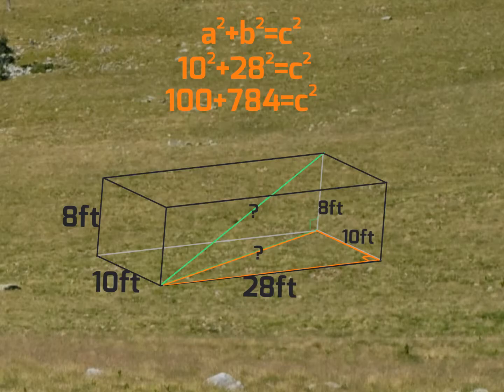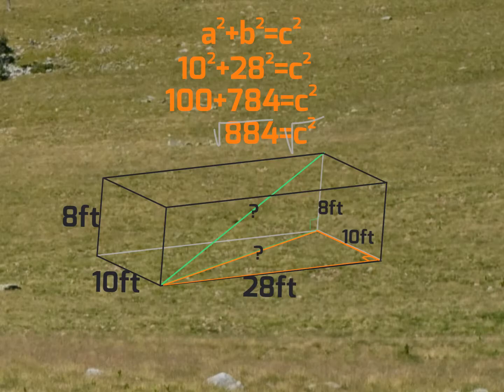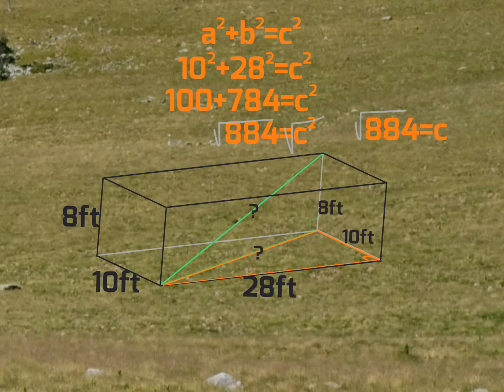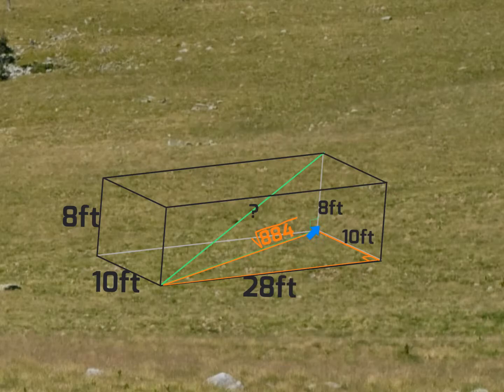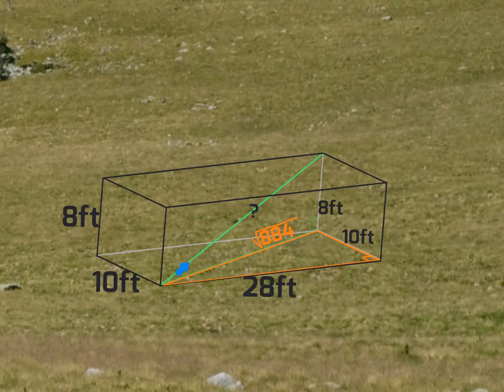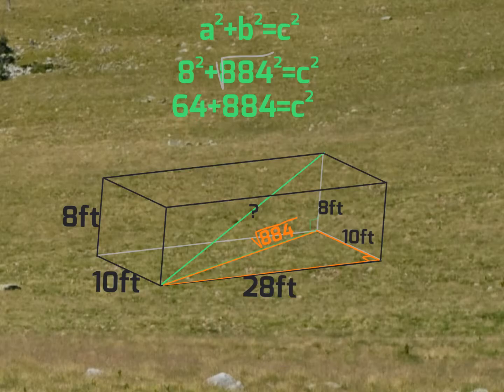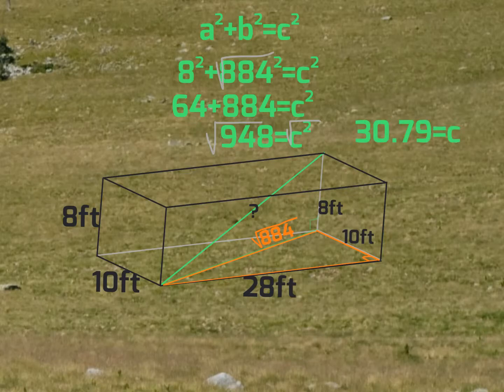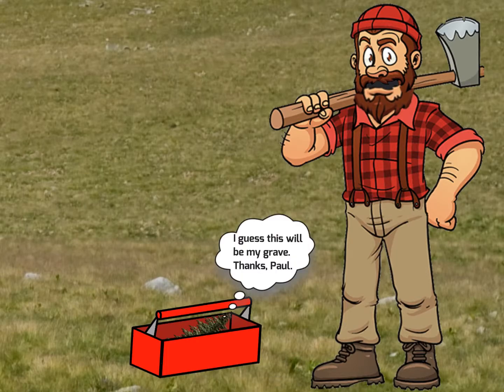Pythagorean Theorem in 3D--Paul Bunyan Adventure--HaugoMATH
Learn from Paul Bunyan and Babe the Blue Ox how to use the Pythagorean Theorem in 3-Dimensions.  (No real trees were harmed in the making of this)